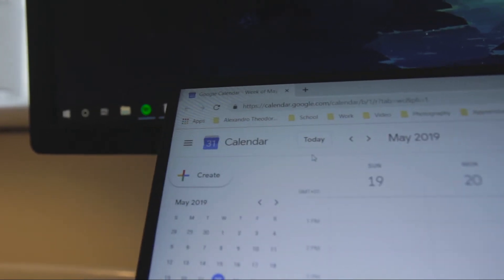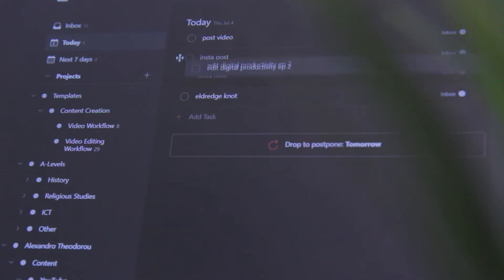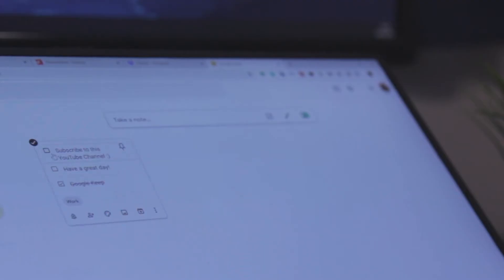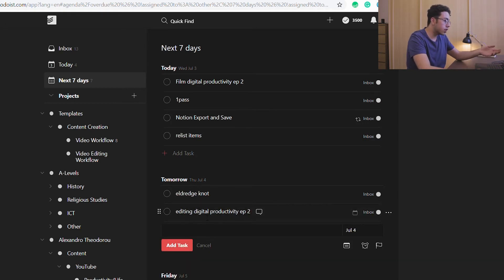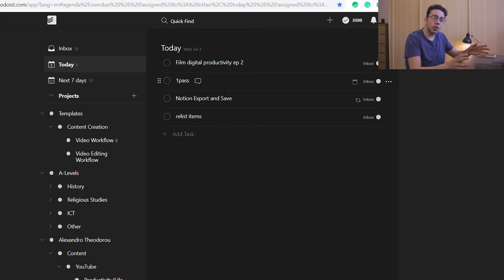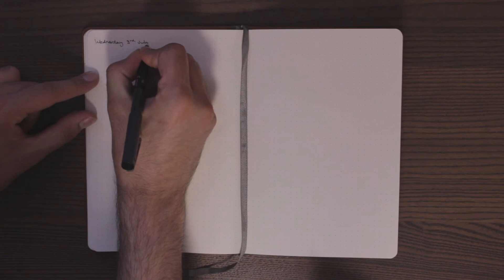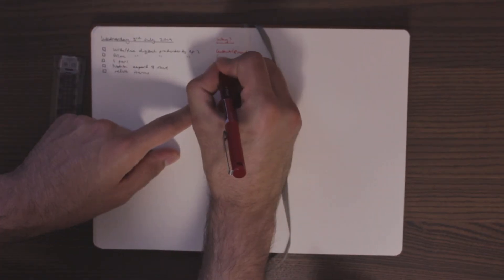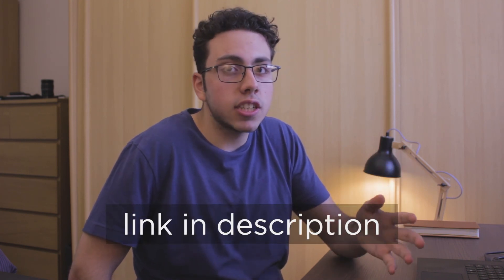Todoist Setup: Digital Productivity Ep 2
Todoist is the setup/system that I use for my to-do list system, this is the second pillar in my 'digital' productivity setup and series.

In episode 2 of this digital productivity series I go over my Todoist setup, why you should use a to-do list and the benefits of having one does to your productivity and workflow, my application of choice for my digital to-do list; which is Todoist, and my other recommendations and my todoist workflow including my Todoist and notebook combination.

Timestamps:
00:45 Why You Should Use A To-Do List
01:46 My Application Of Choice (Todoist) And Other Recommendations
02:40 Workflow: Todoist + Notebook
07:06 Summing-up

Other to-do list recommendations:
Things 3
Wunderlist
Trello

Where I get the majority of my music (awesome for creators!